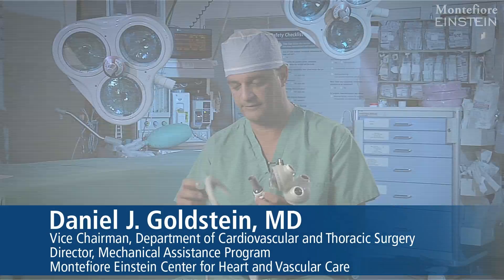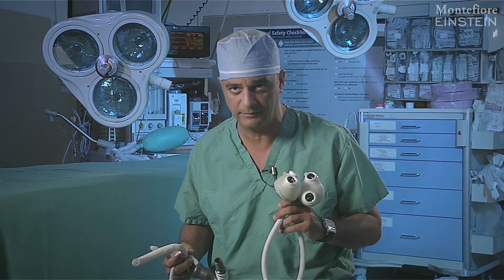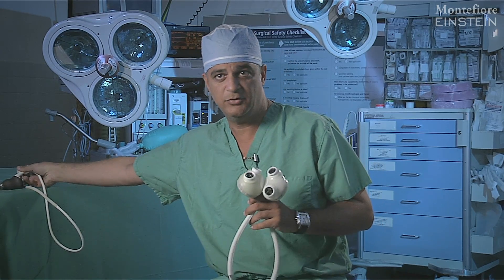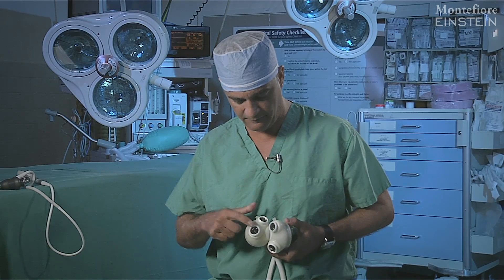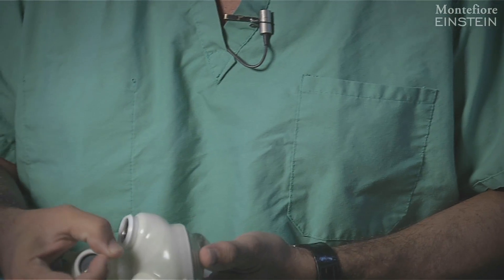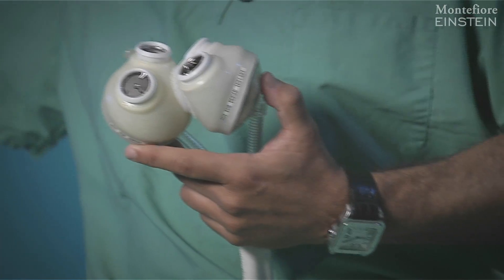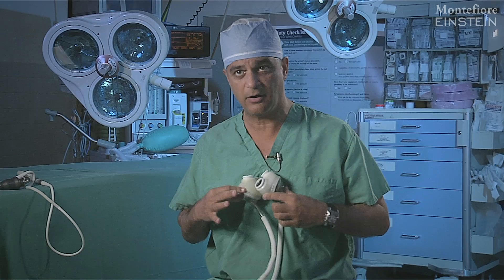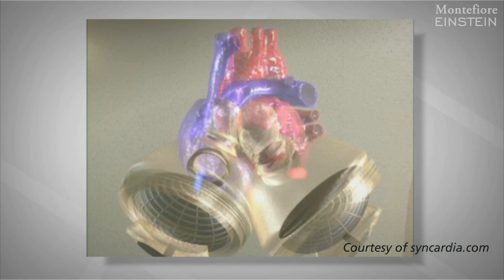Montefiore Einstein Surgical Team Trained to Implant Total Artificial Heart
A surgical team from the Montefiore Einstein Center for Heart and Vascular Care recently received certification training for implanting the SynCardia Total Artificial Heart, a replacement heart implanted in patients at risk of imminent death from heart failure.  The team, led by Robert E. Michler, MD, Surgeon-in-Chief and Chairman of Cardiovascular and Thoracic Surgery at Montefiore Medical Center in New York City, traveled to Houston, Texas, for training in the implantation of the device, which can serve as a bridge to a heart transplant for patients with end-stage heart disease affecting both ventricles.